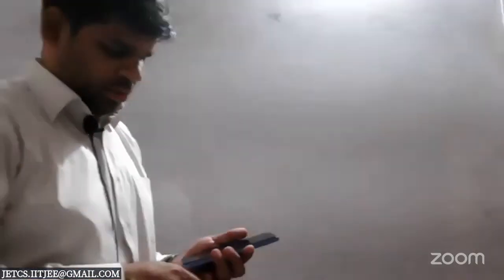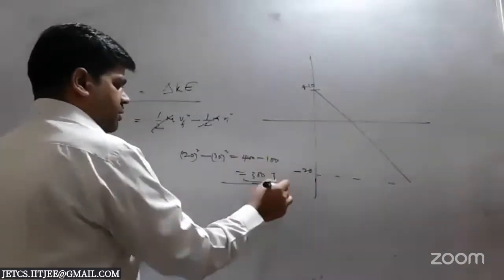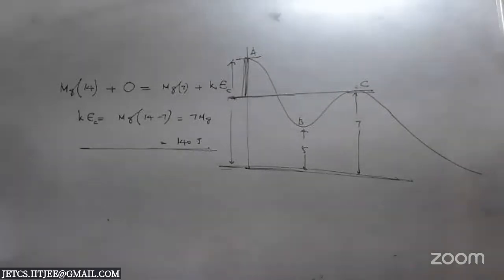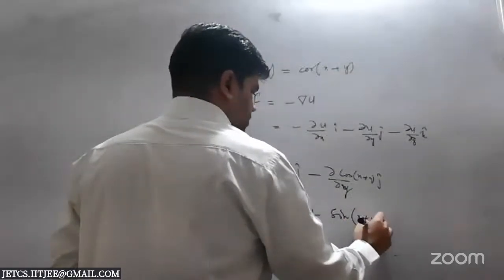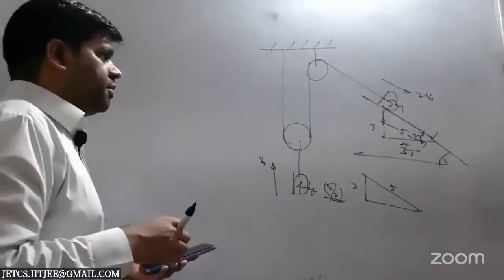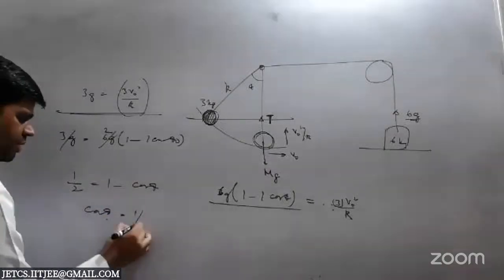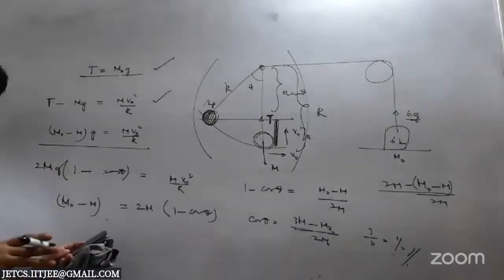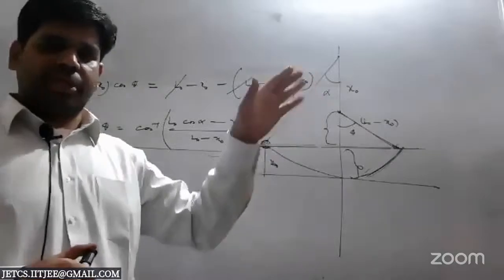IIT-JEE/NEET ES-2(OCT 11)